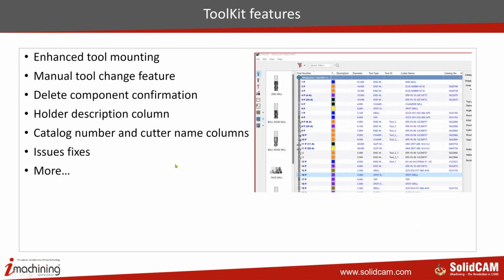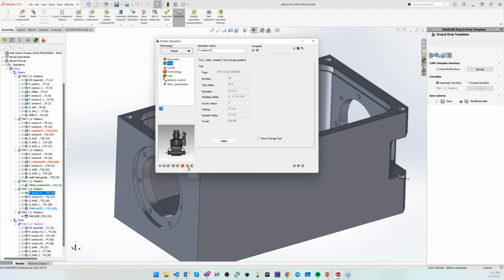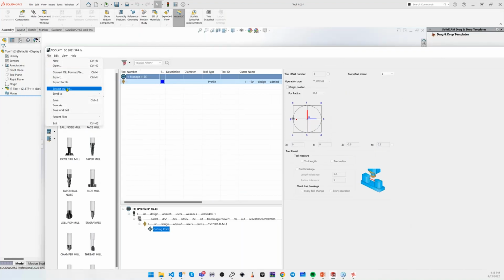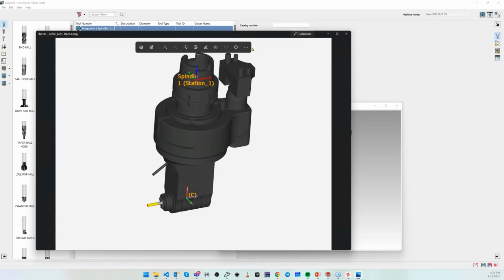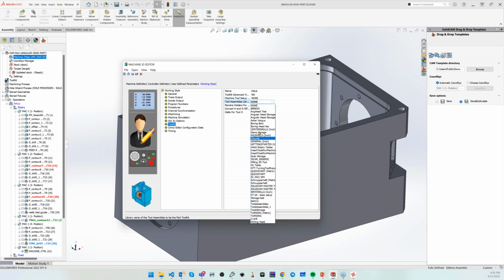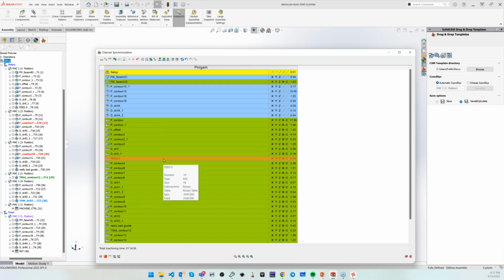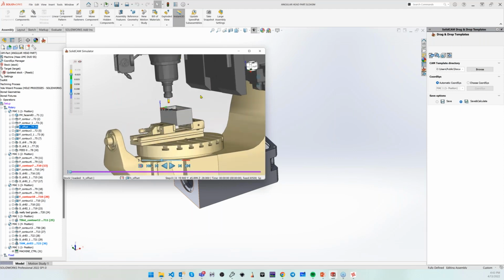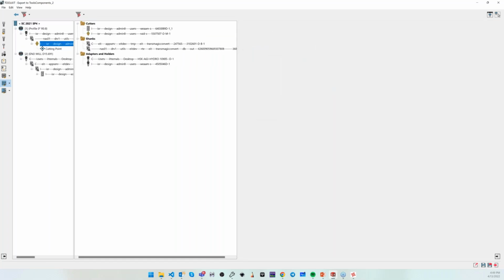Toolkit in SolidCAM 2021 SP4